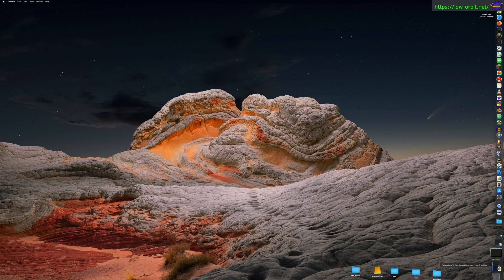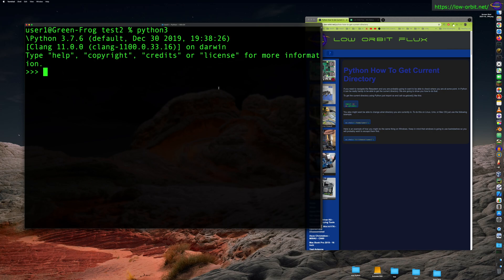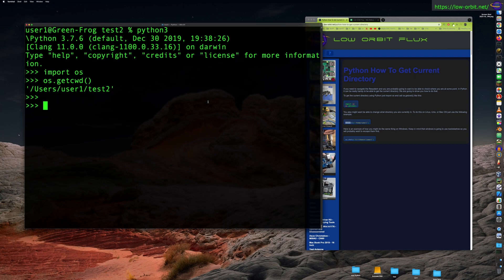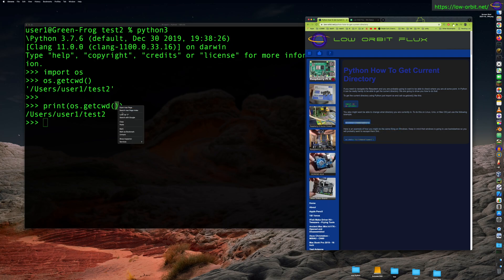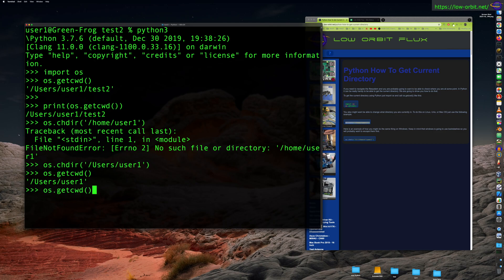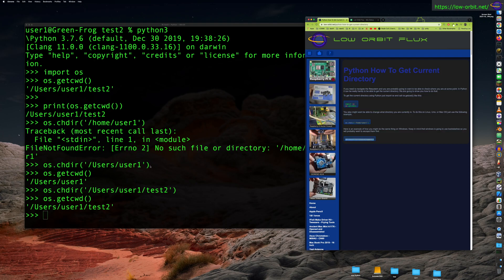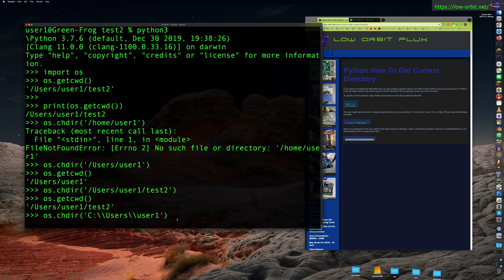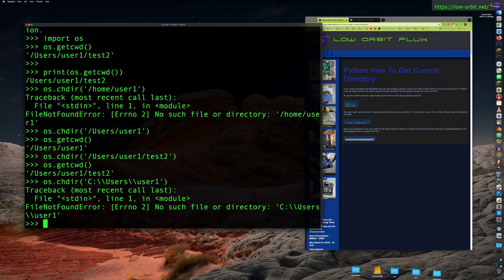Python - How To Get Current Directory